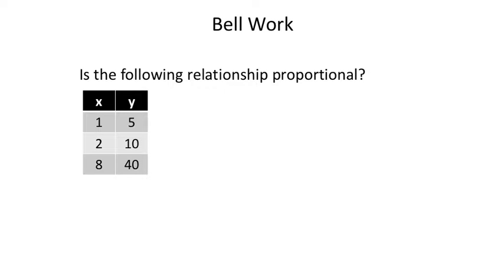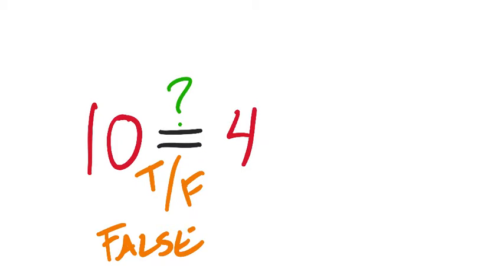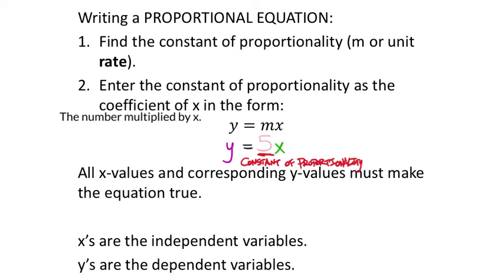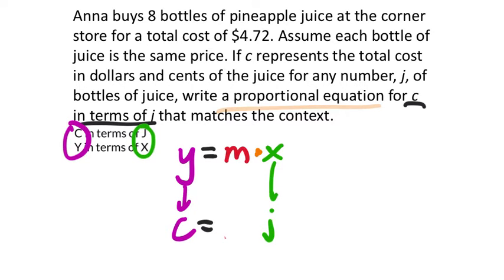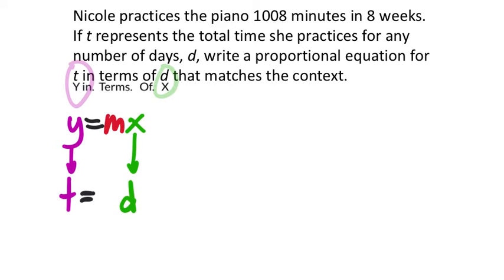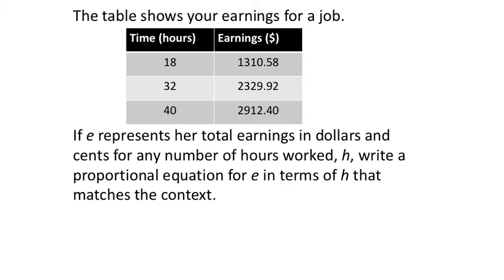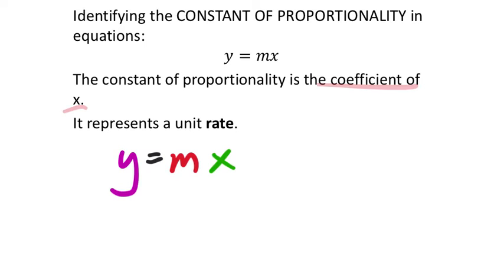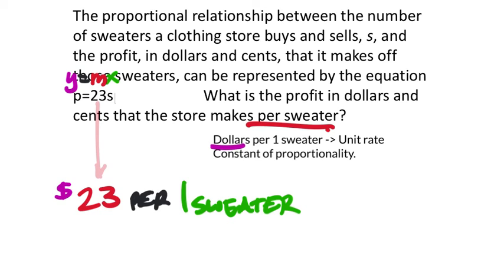Proportional Equations (7th Grade Math Unit 8 Lesson 3)